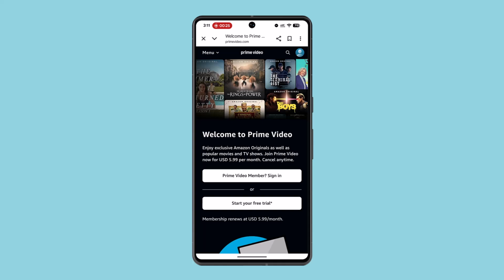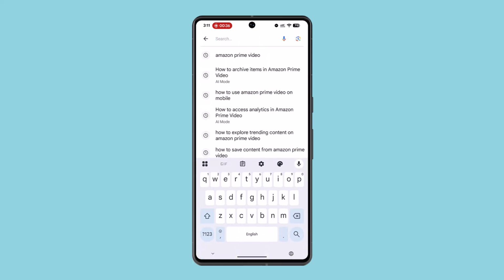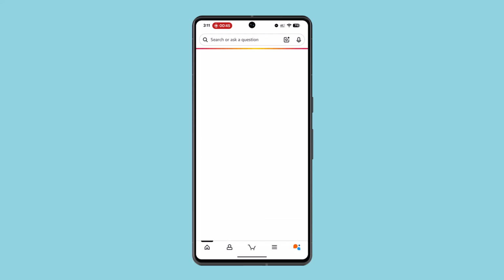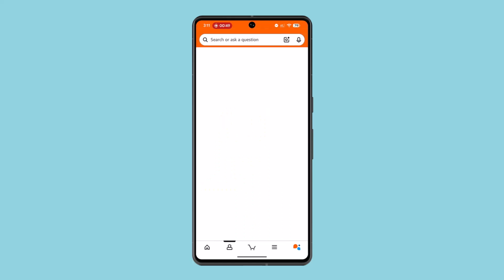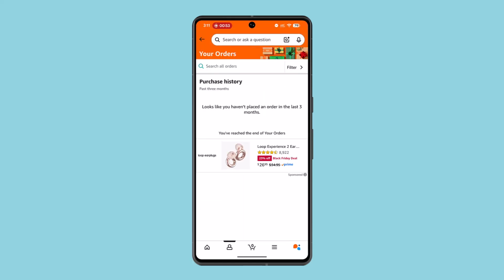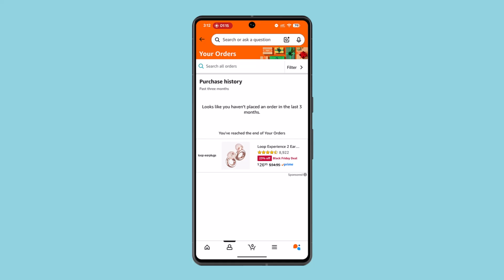How To Archive Items In Amazon Prime Video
Archiving items in Amazon Prime Video is a useful way to hide specific digital purchases or rental history from your main order list, especially if you want to keep your viewing activity private or simply tidy up your purchase history. This feature is only available through the Amazon website and not directly from the Prime Video app. This video guide walks through the process step-by-step using a browser on desktop or mobile.

To begin, open a web browser and go to the main Amazon (not the Prime Video-specific site). Log into the Amazon account where your Prime Video purchases are made. Once you're signed in, tap on the account menu (usually found by clicking your profile icon) and navigate to the 'Your Orders' section.

By default, the order list may show only physical product purchases. To find your digital content, use the filter dropdown menu and change the selection to ‘Digital Orders’. This will include your Prime Video purchases and rentals.

Locate the specific item you'd like to archive. Underneath the order details, you should see an 'Archive Order' link. Click this link, and a pop-up will appear asking you to confirm. Select 'Archive Order' to move the item out of your main order history. Once archived, the item will no longer appear in your default order view, though it can still be accessed by going to your archived orders section.

Keep in mind that archiving does not delete the content or remove it from your Prime Video library—it only hides the transaction from the main order history.

Timestamps:
0:00 Introduction
0:12 Using Amazon website instead of Prime Video app
0:26 Navigating to order history
0:46 Filtering to digital orders
0:59 Archiving a specific Prime Video item
1:15 Conclusion